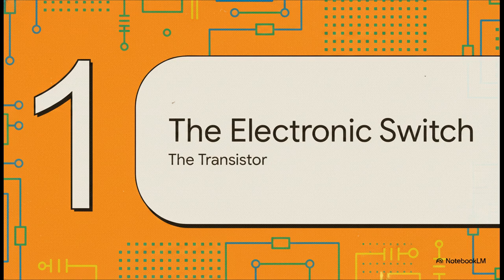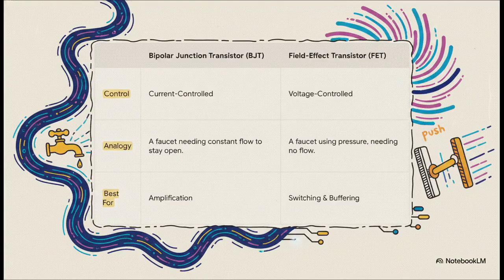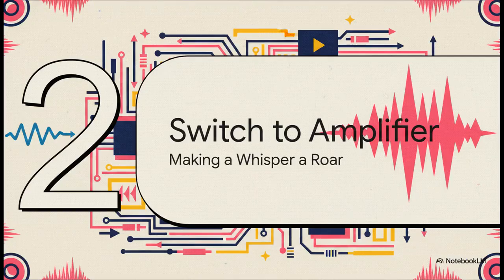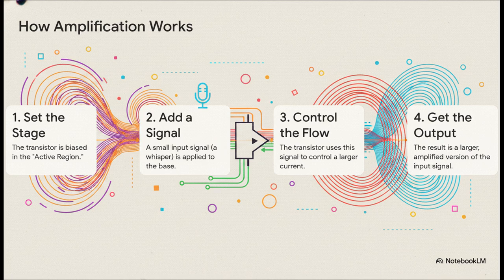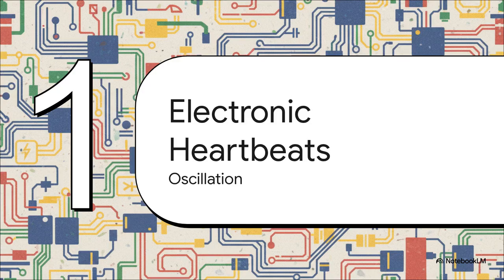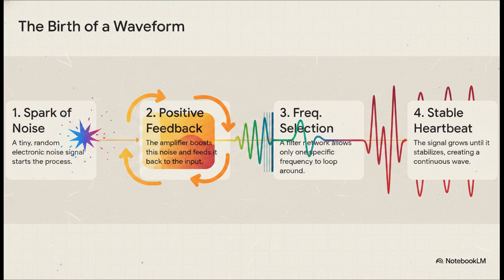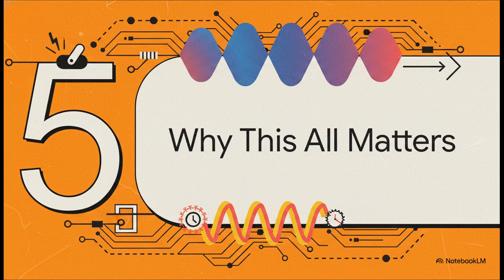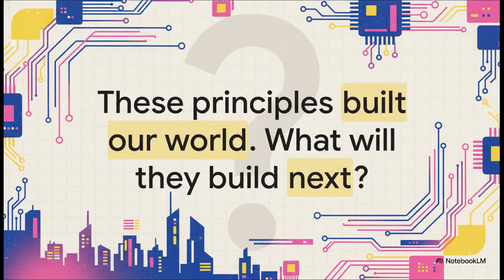Three Magic Tricks